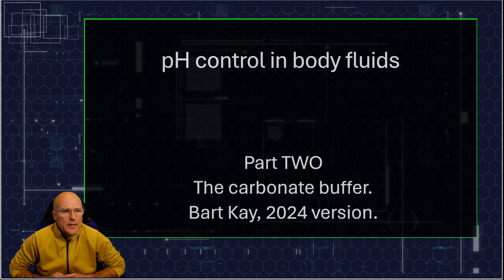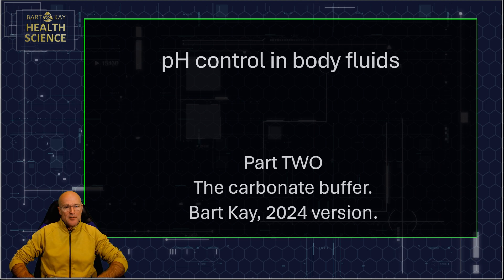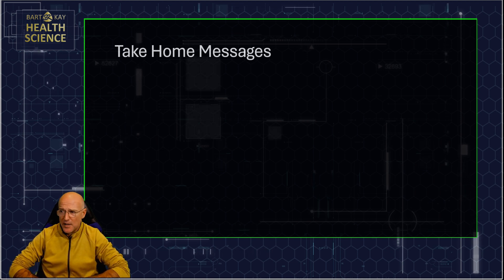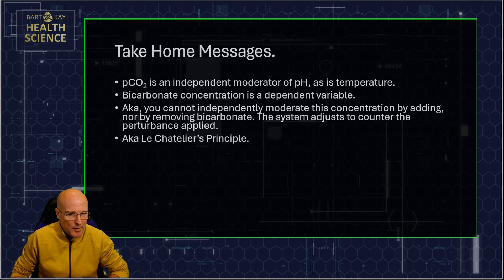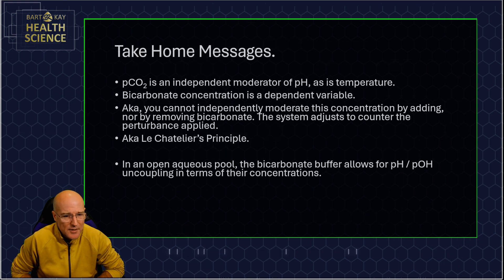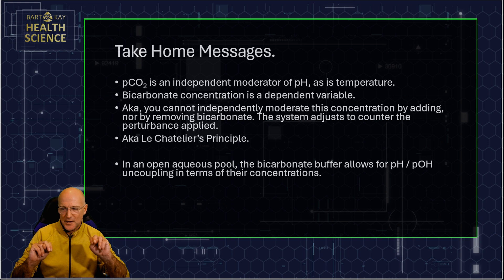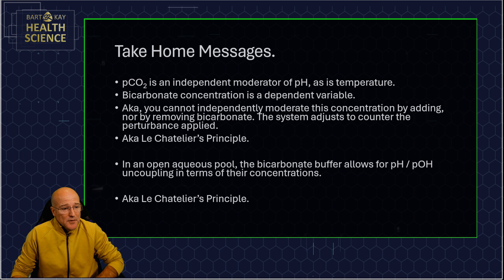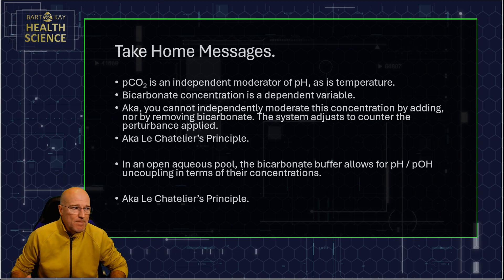pH Control in Body Fluids - PART 2 of 6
How is pH controlled in Body Fluids - REALLY? What is the physiochemical model? Prof Bart WT Kay will run it down for you... Part TWO of SIX. "The Bicarbonate Buffer"...